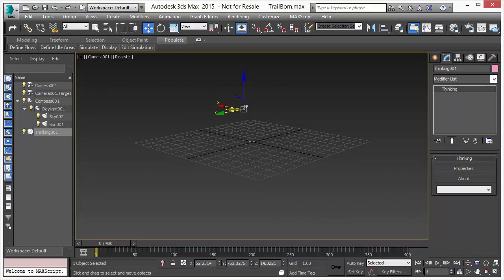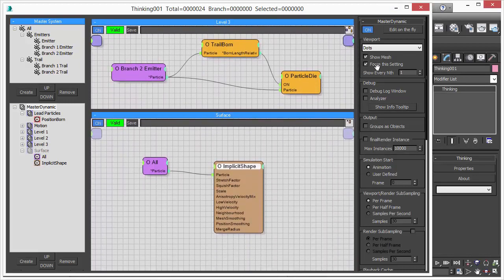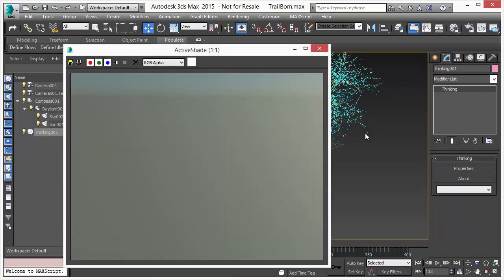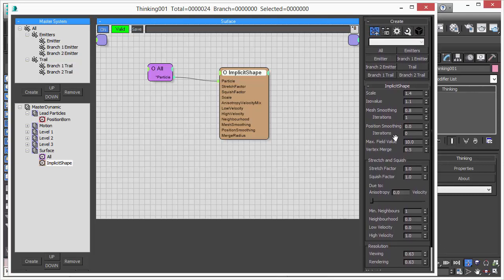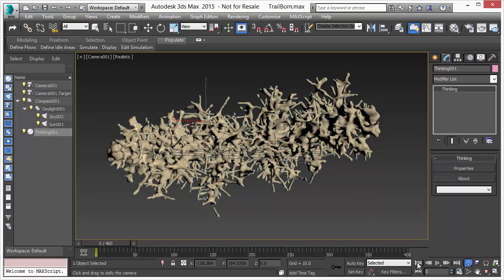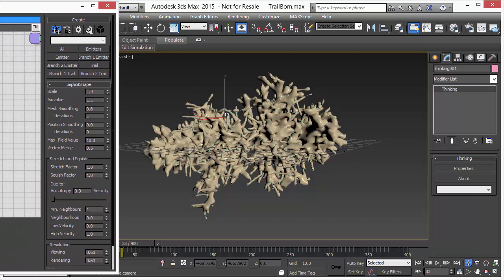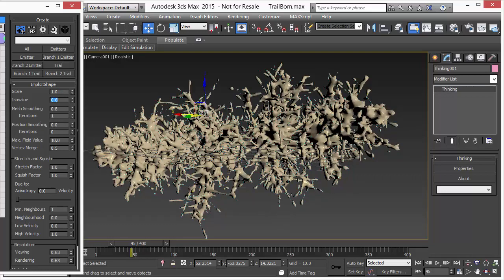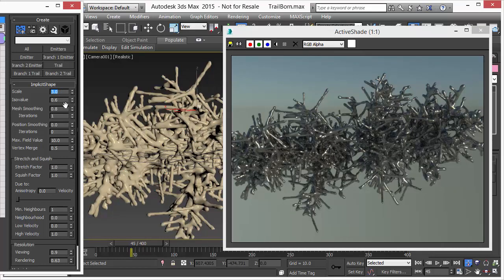Implicit Surface Operator (ISO) - creates a fluid surface based from point-cloud particles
New in thinkingParticles 6: ISO Surface Operator

Reference from the cebas Living Manual: discover the Rollout Menu on the Manual.
This operator creates an iso-surface based on particle information; which is usually used for representing a fluid surface or any other kind of surface based on a point cloud. There are several algorithms available in creating surfaces out of point clouds.

Operator Inputs
ON - (Bool) This input data stream determines whether the operator is considered 'on' or 'off.' You can connect other operators to this input channel such as a Bool Helper to activate/deactivate the whole operator.

Time - (Time) This input data stream is used to define the local time for the operator when the user wants to override the default system time.

Particle - (Particle) This input data stream reads in the currently selected particle group that is to be given a standard shape. The data stream MUST be connected and will be highlighted yellow if it is not.

The remaining input parameters are identical to the UI controls. For more information about the use of an individual parameter check out the descriptions below.

Operator Outputs
This operator has no outputs.

Edwin Braun shows you how to model 3D with ISO Operator and one that is animated. Firstly, you cannot render what is on the viewport (the point cloud particles) as they have no surface or dimension at this stage, but how do we assign surface ?

In comes the Implicit Surface Operator : Parameters to play with : Mesh Smoothing values, Position Smoothing, & even Stretch and Squish factors. And the more and more particles are created 'grown' in this scene, you will see an equivalent surface mesh being created.

our biasHybridTM renderer that has replaced Moskito render with cebas revolutionary light caching and true hybrid CPU-GPU parallel power rendering.

For more information and to get your own thinkingParticles on instant download, Remember to also check out cebas biasHybridTM finalRender. And join the for serious learners and users.